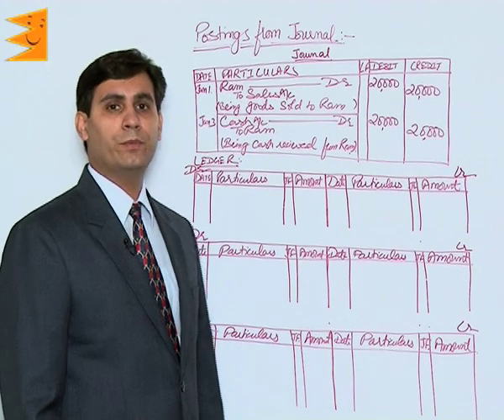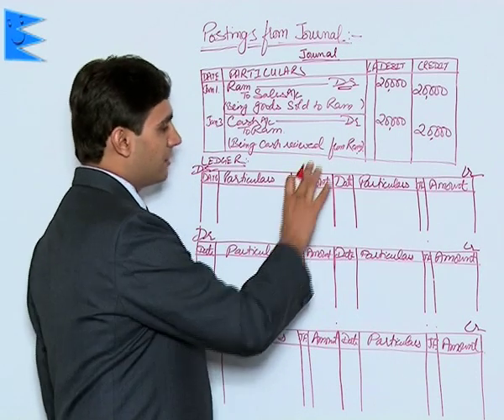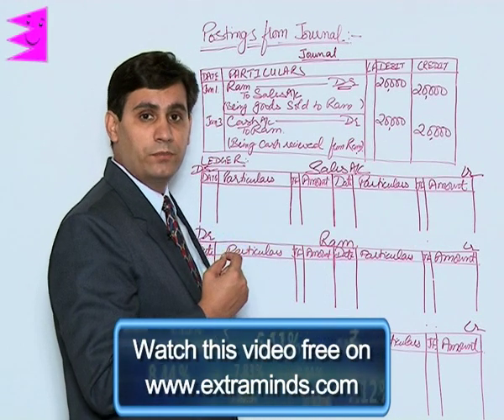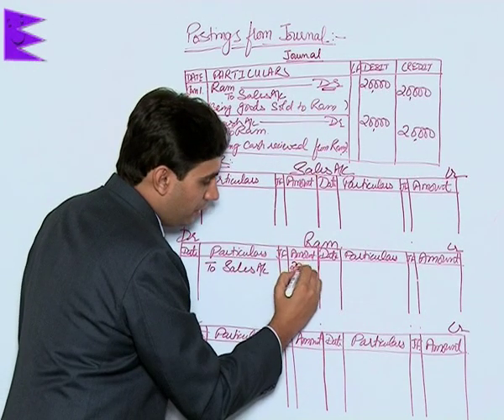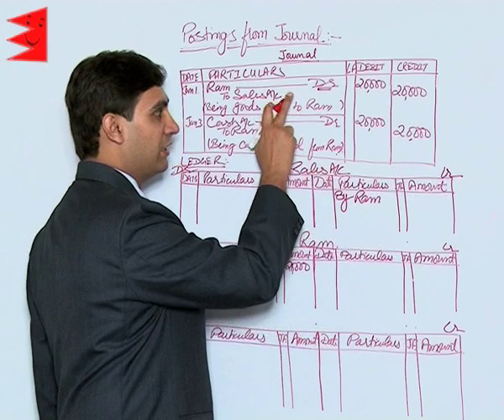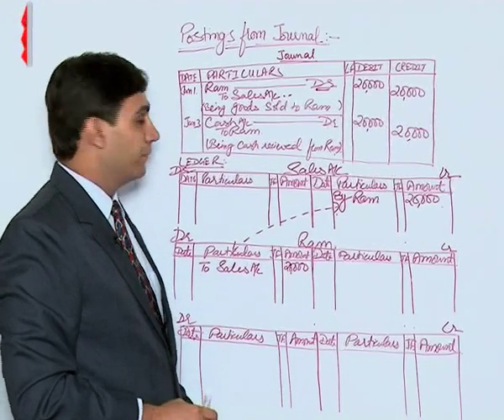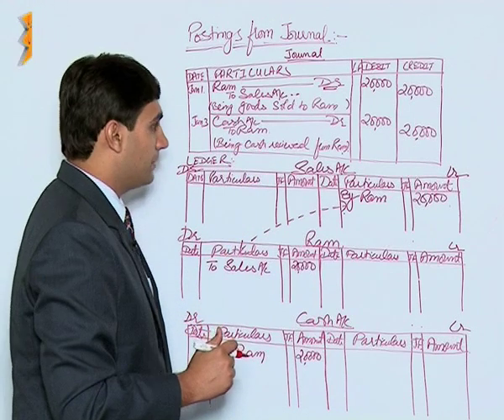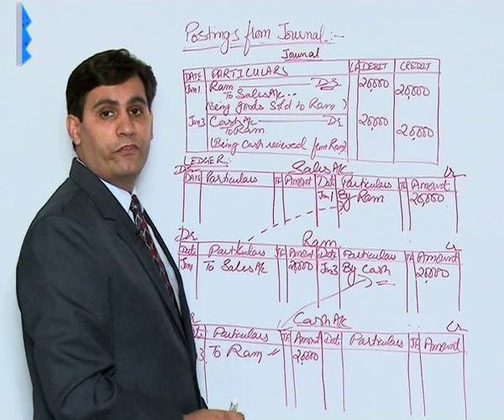CBSE Class 11 Accounts Recording of Transactions Posting or Entries in Ledger |Extraminds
Topic: Posting or Entries in Ledger
Extraminds